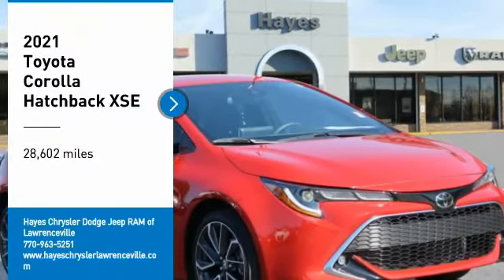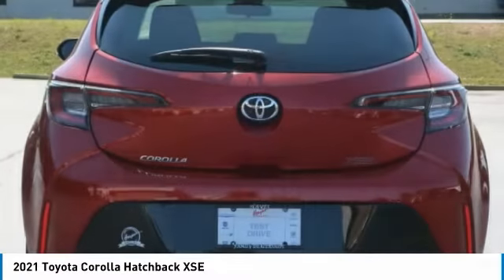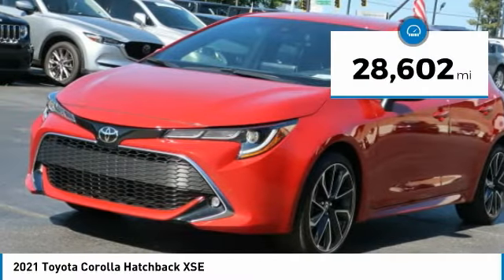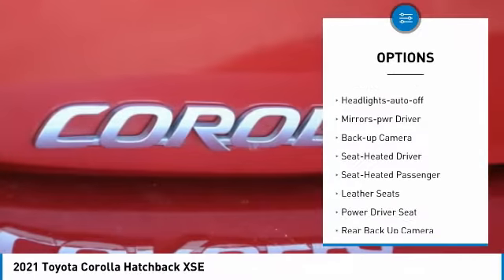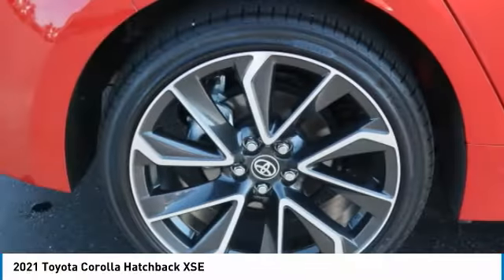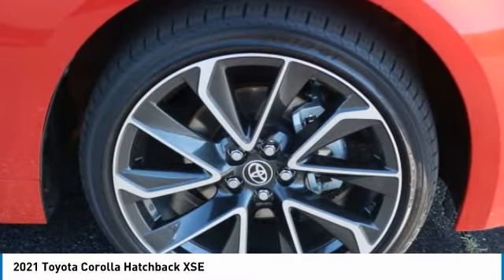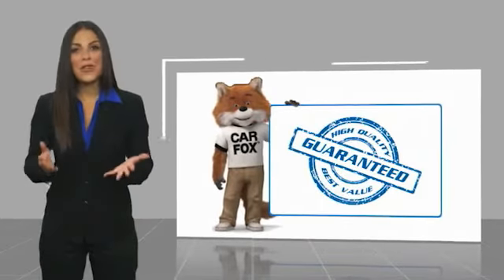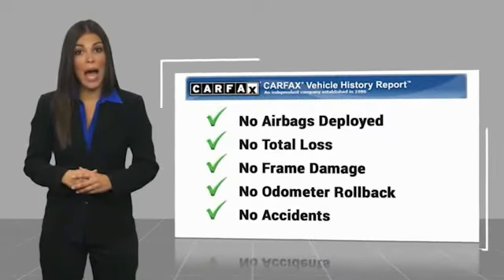2021 Toyota Corolla Hatchback Lawrenceville GA L238016B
2021 Toyota Corolla Hatchback XSE

Please call and hit the #1 to speak with our internet product specialist.brbrApple CarPlay/Android Auto, Brake assist, Clean CarFax, Electronic Stability Control, Exterior Parking Camera Rear, Remote keyless entry, Security system, Speed-sensing steering, Steering wheel mounted audio controls, Traction control.brbrClean CARFAX.